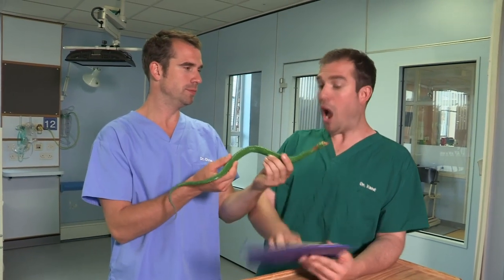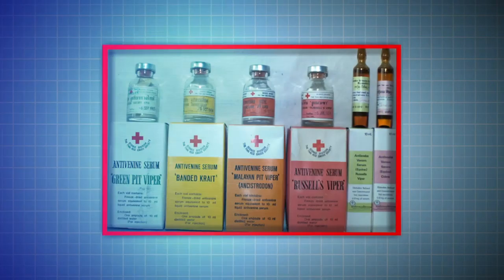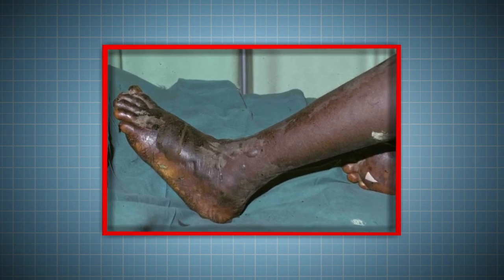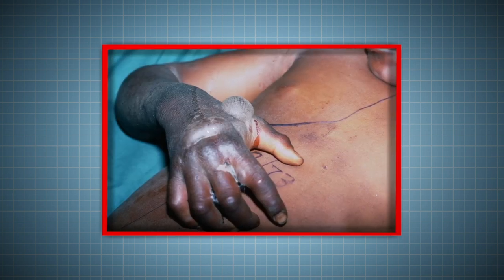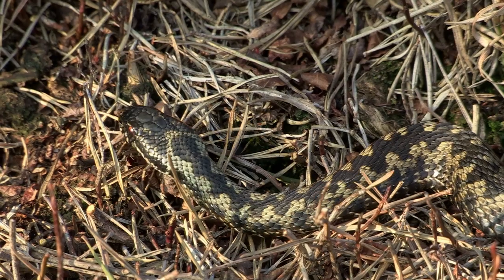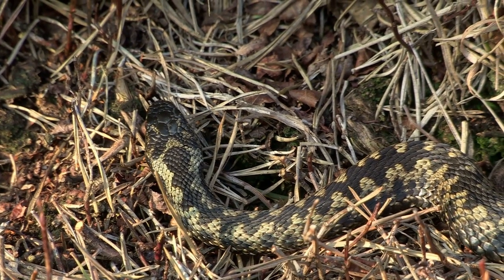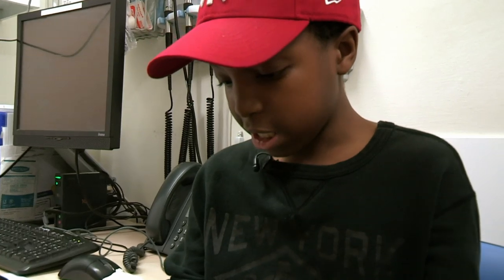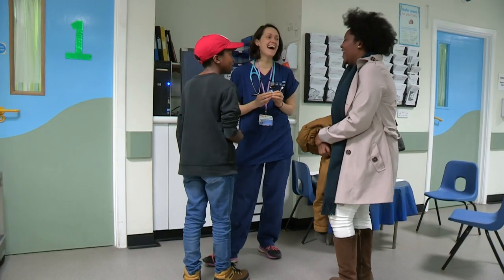Ouchball! | Operation Ouch | Science for Kids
Football related injury on Operation Ouch!

Nervous system
- Brain
- Spine

Cardiovascular system
- Heart
- Blood
- Blood Pressure

Human Skin
- Cuts
- Burns
- Bruises and Blisters
- Birthmarks
- Scars
- Stretch Marks

Organs
- Skin
- Guts
- Brain
- Heart
- Kidneys
- Stomach
- Lungs

Immune system
- Allergies
- Verrucas
- Bacteria & Infections

Skeletal system
- Dislocations
- Toes
- Arms
- Legs
- Knees
- Feet
- Fingers
- Joints
- Bones

Human Head
- Hair
- Ears
- Yawning
- Mouth
- Eyes
- Teeth
- Lips
- Nose
- Throat

Endocrine system
- Height
- Insulin
- Sleep